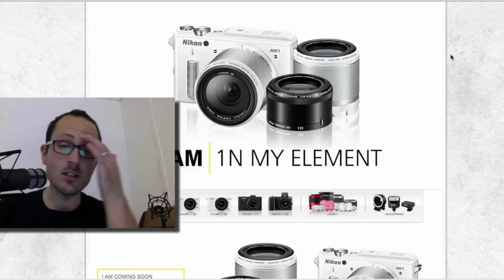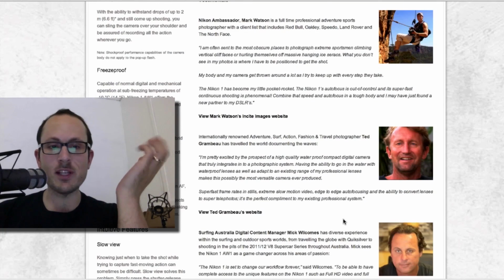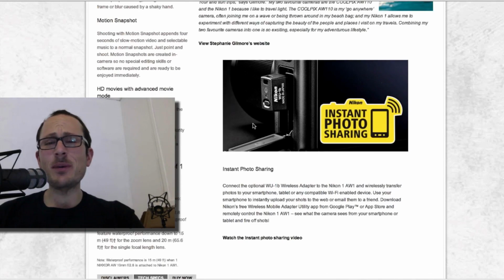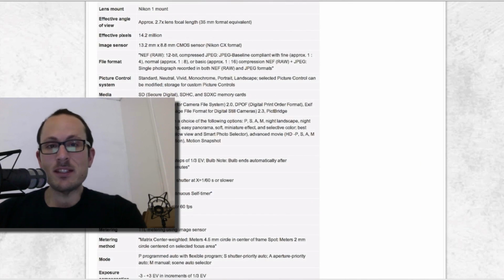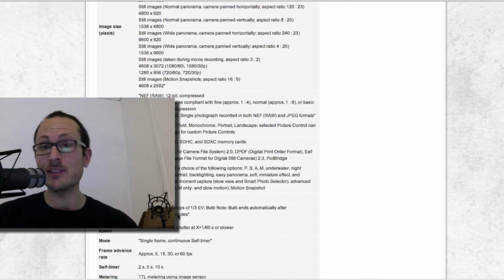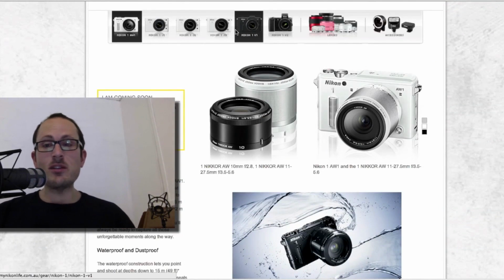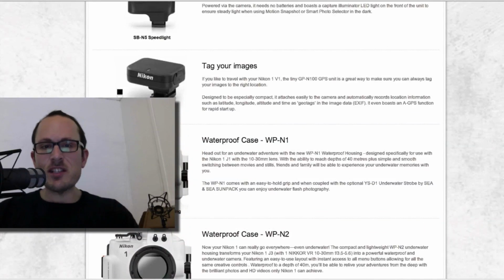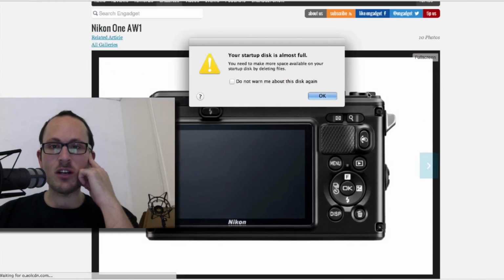Nikon ALL WEATHER 1 series camera + Lenses announced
Want to freeze, plunge, drop and wreak havoc on your camera - but also want an interchangeable lens set up?? This could be for you.

That Nikon Guy!

Get Your Gear Out!